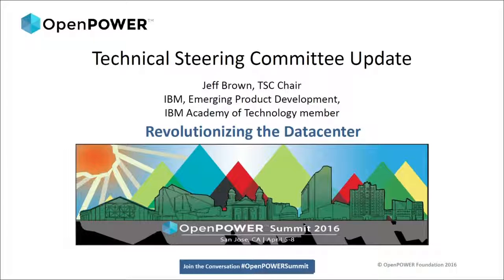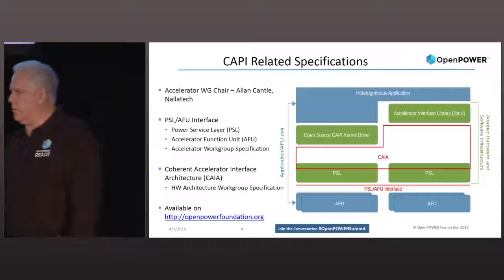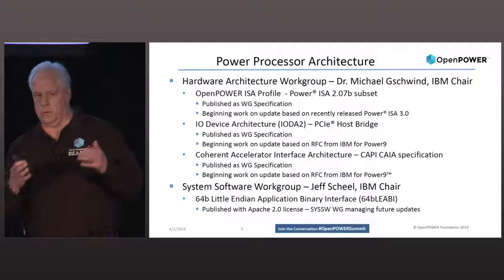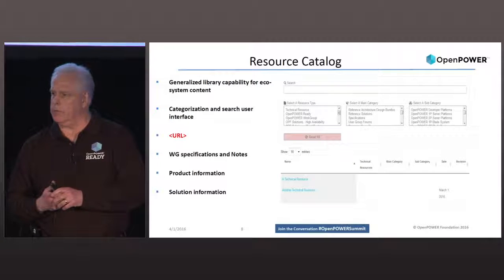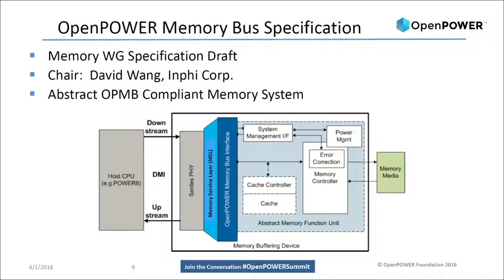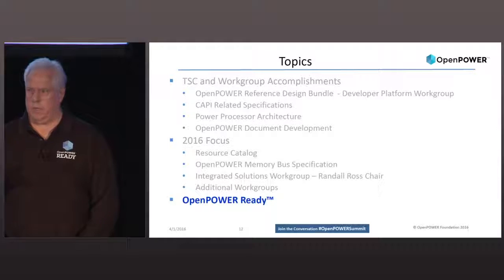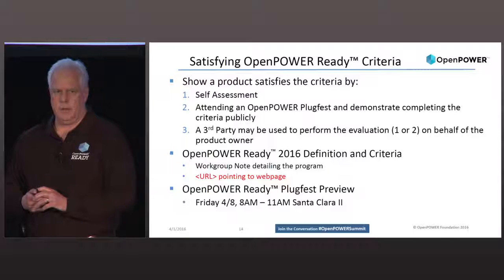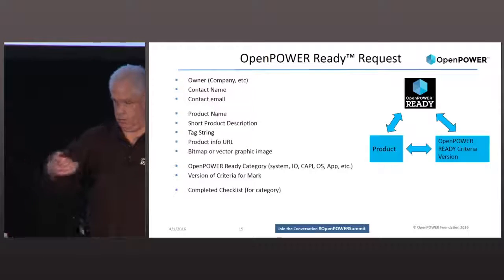OpenPOWER Summit 2016 - OpenPOWER latest workgroup accomplishments, and initiatives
Presented by Jeff Brown, OpenPOWER Technical Steering Chair